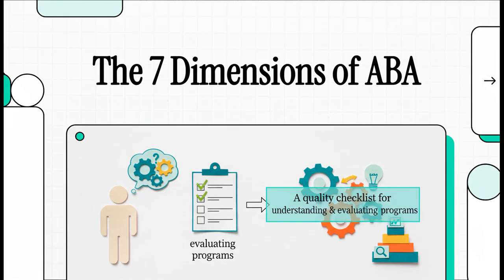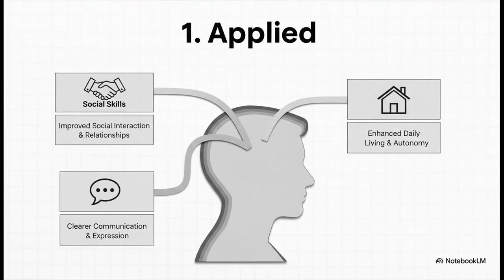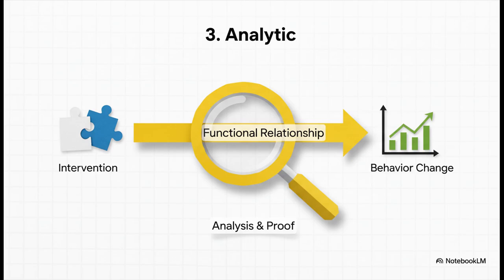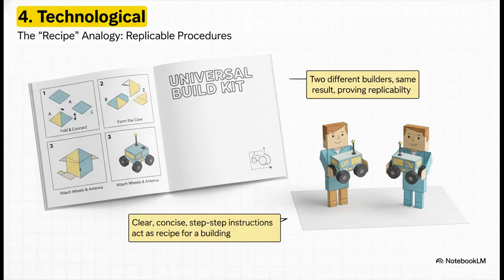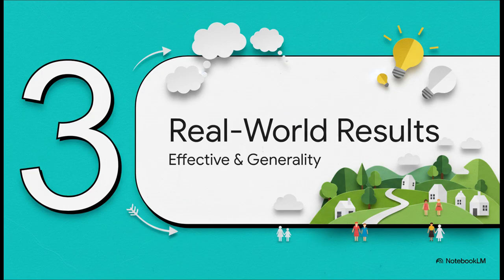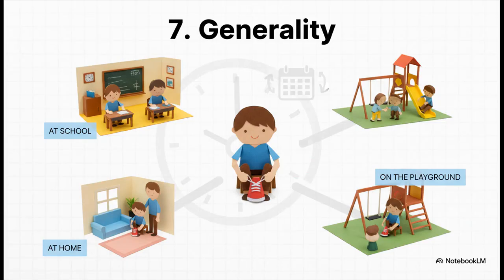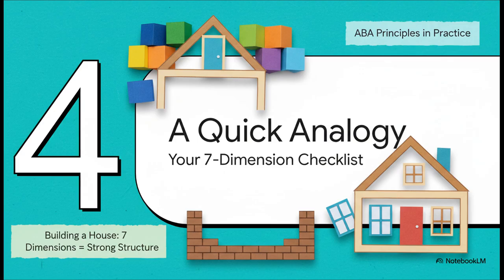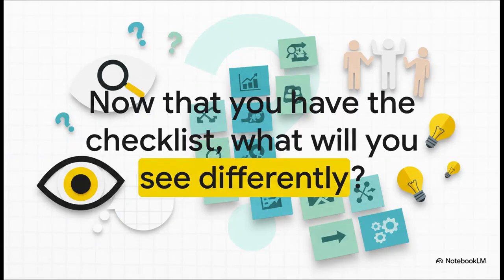A5 TASK LIST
A5 TASK LIST - Identify and describe dimensions of applied behavior analysis.